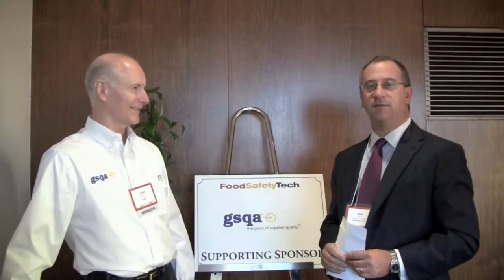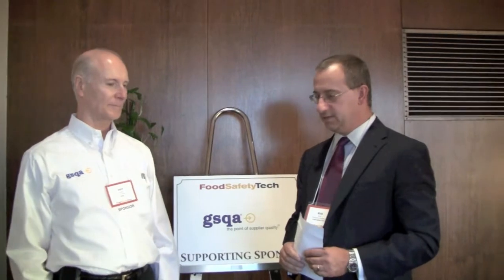EMNS - SaaS Product "GSQA" Differentiators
FoodSafetyTech interviews John McGlinn of EMNS, Inc. for customer highlights, ROI success, and their SaaS product "GSQA" differentiators.